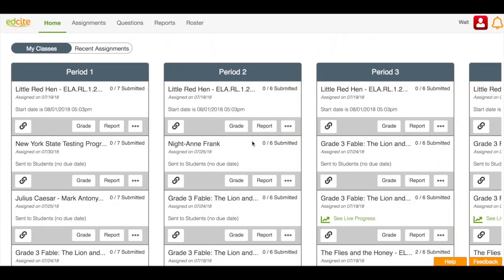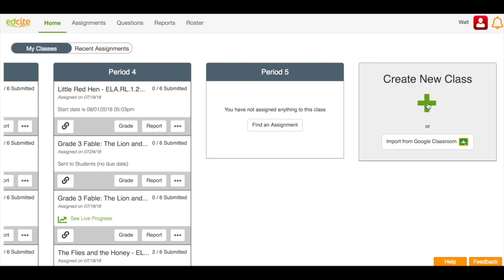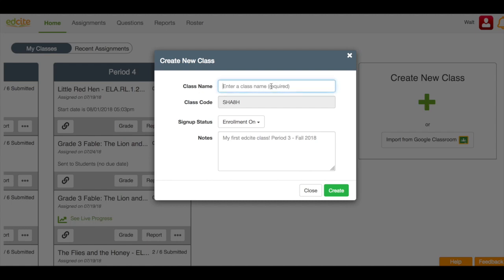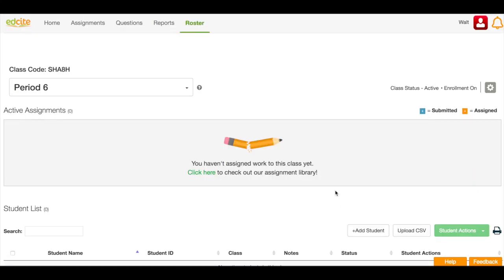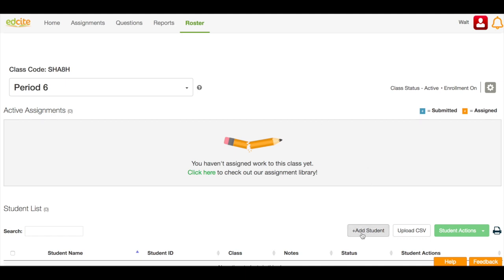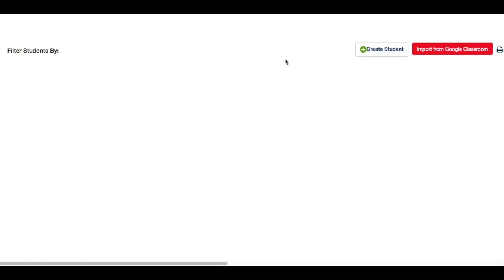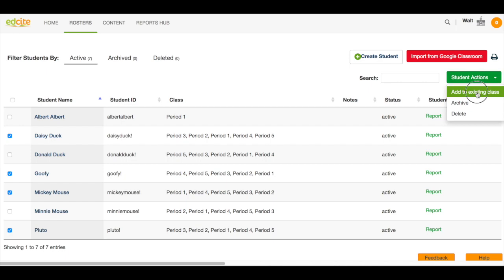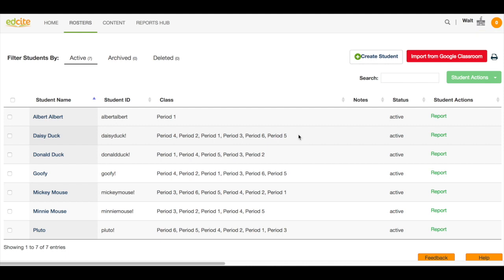Edcite: Creating a New Class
Learn how to create a class in Edcite.